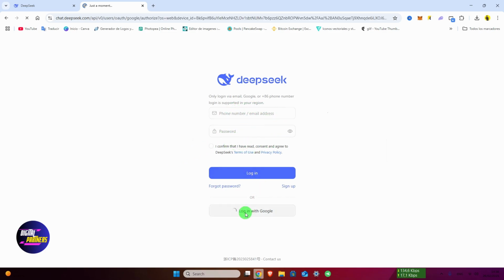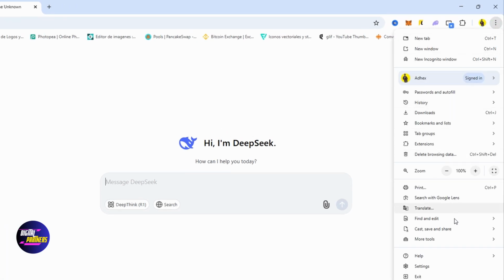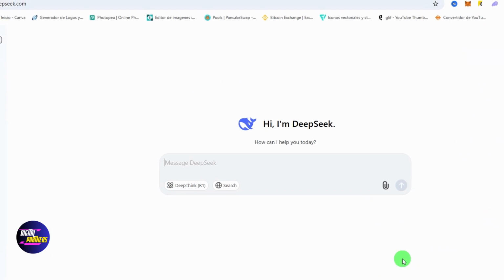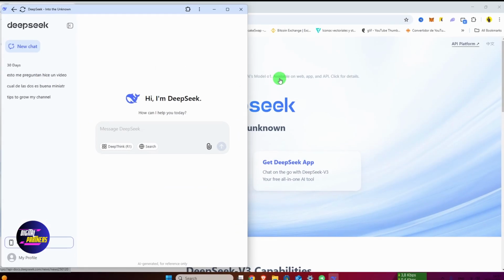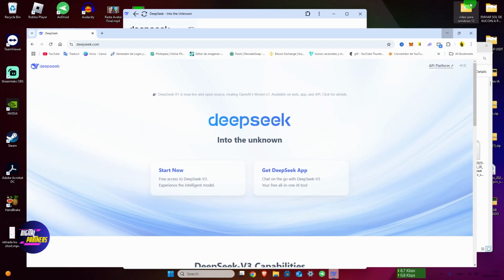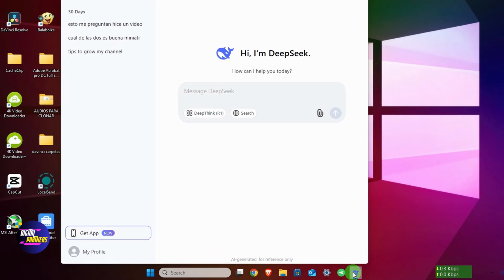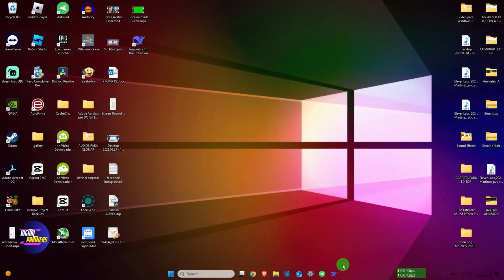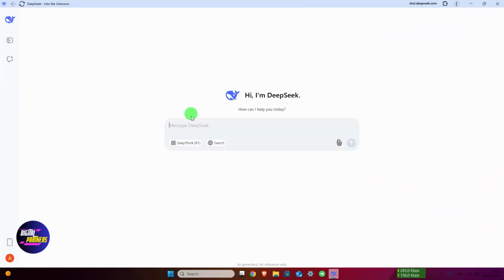How To Install DeepSeek on Windows 11 (QUick & Easy)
Learn how to download and install DeepSeek on your Windows 11 computer with this easy step-by-step guide. In this tutorial, we walk you through the process of downloading the DeepSeek app, setting it up, and pinning it to your taskbar for quick access. Whether you're new to DeepSeek or just looking to install it on Windows 11, this video has you covered.